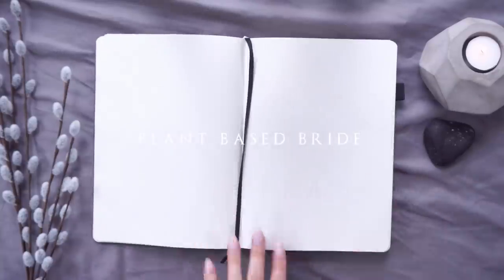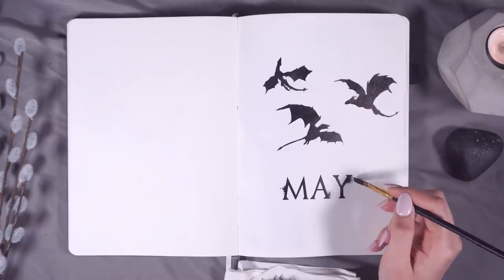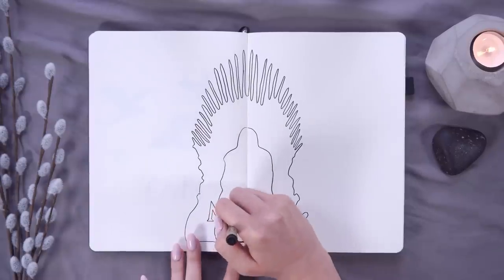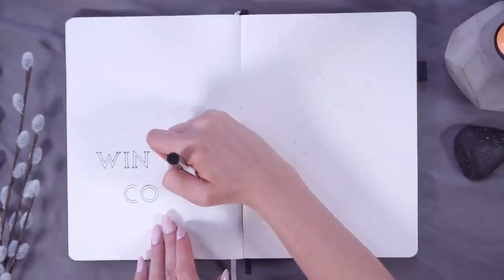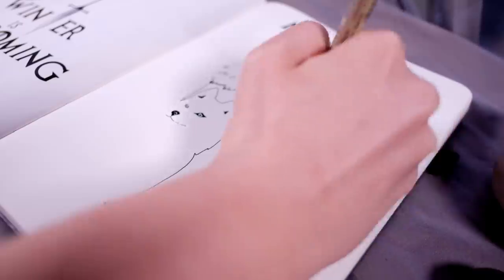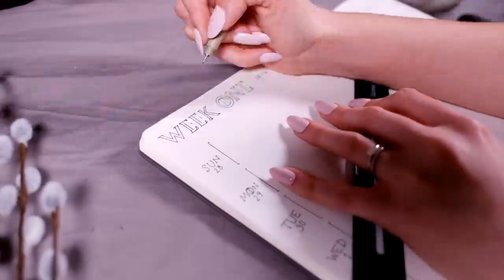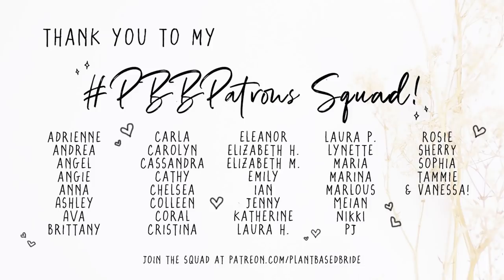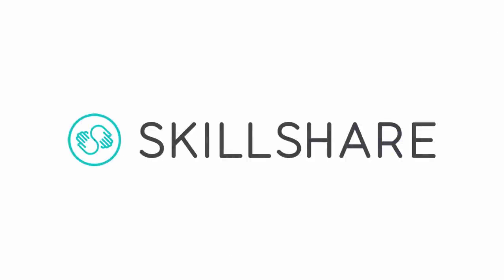Plan With Me | May 2019 Game of Thrones Theme Bullet Journal | Plant Based Bride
With all of the hype surrounding the final season of Game of Thrones, I KNEW I had to celebrate my love for this epic fantasy world by creating a Game of Thrones themed bullet journal set up for May 2019!

I hope you enjoy this month's theme as much as I do :)

*SUPPLIES USED*

- Scribbles That Matter B5 Notebook in Charcoal
- Sakura Micron Archival Ink Pen in 01 and 08: the 6 piece set that includes the pens used
- Speedball Super Black India Ink
- Tombow Mono Plastic Eraser
- Westcott Microban Recycled Plastic Ruler
- Pickett Circle Master Template 12041
- Tombow Dual Brush Pen in N95 (Cool Gray 1)
- Tombow Dual Brush Pen in N65 (Cool Gray 5)
- Tombow Dual Brush Pen in N15 (Black)

- Sony A6300 Camera w/ Kit Lens
- Fujifilm XE2 Camera w/ Kit Lens
- Umbrella Lights
- Tripod: Black's 8-700 (can't find a link to this specific one!)

*VIDEOS MENTIONED*

xo Elizabeth

It's great because you pay the same amount but I also make a tiiiiiiny number of $ for referring you.

It's totally a win-win.

So thanks, friend!

CODES

SOCIETY6
Get $10 off your first purchase from Society6 (over $40) with my

If you are struggling with anxiety, depression or any other mental illness, consider online counseling with a licensed professional at BetterHelp. It’s far cheaper and more convenient than in-person counseling. Believe me, you are worth it!

SKILLSHARE
Try premium FREE for one month and give me a free month when you use this (Skillshare is an awesome site with courses in just about everything... drawing, lettering, graphic design, marketing, etc.)

EBATES
Get $10 cashback bonus when you spend at least $25 on a website using the ebates extension for cashback!

THINX
Thinx period-proof underwear... get $10 off your thinx purchase and give me $10 at the same time! (win-win) use this

SUGARMAT YOGA MATS
(aka the most beautiful sustainable yoga mats around)... (use this link for your purchase and I get 10% commission)

EVERLANE
(I get $25 when you make a purchase)